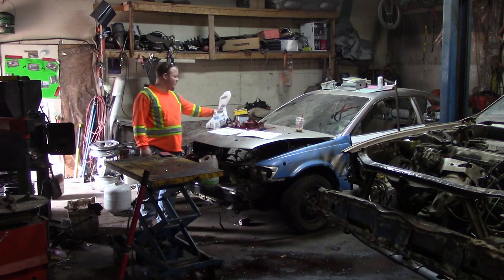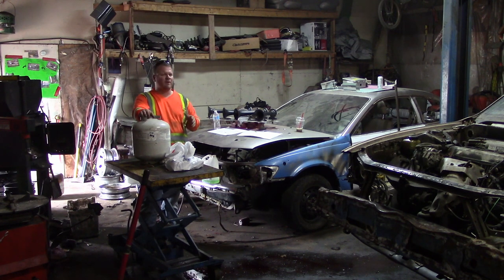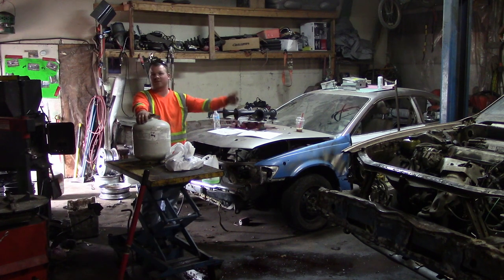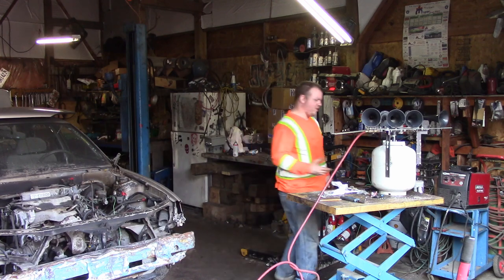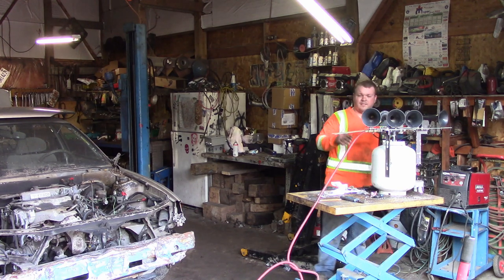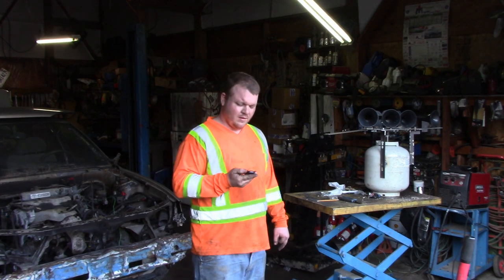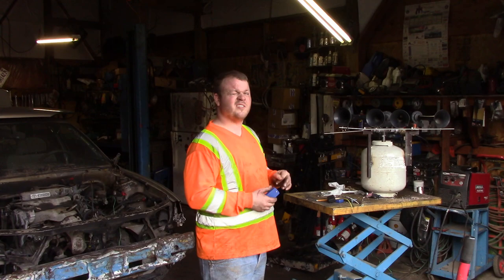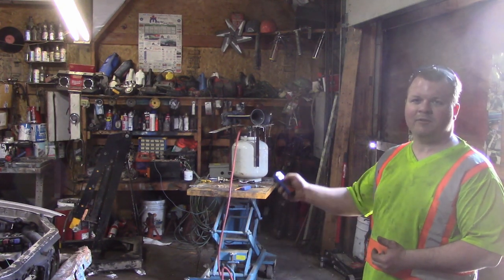home made remote controlled train horns for moms motorsports